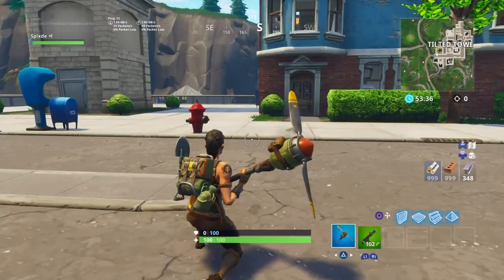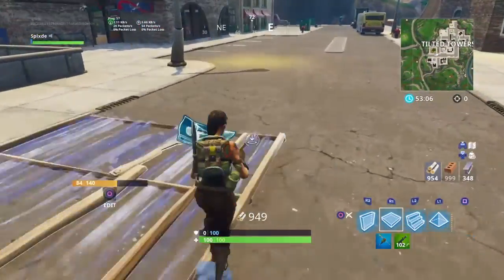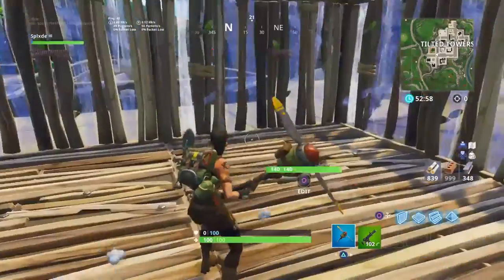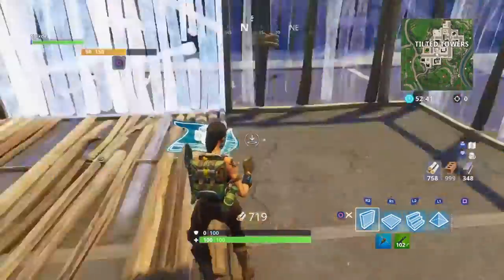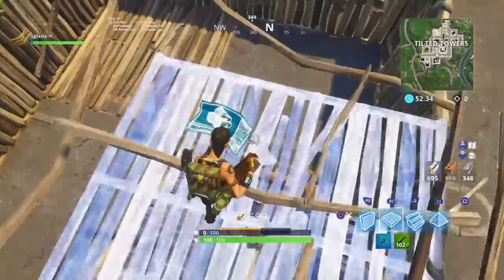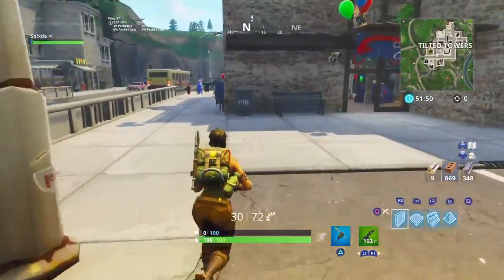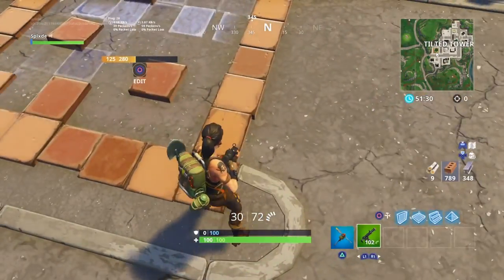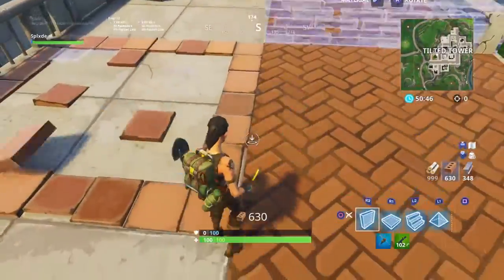How to build a 2x2 super fast